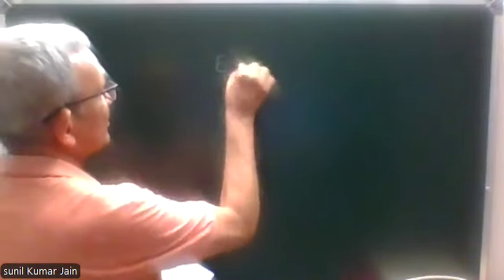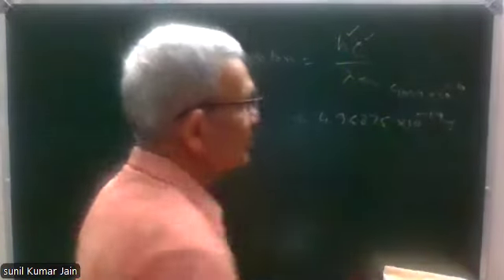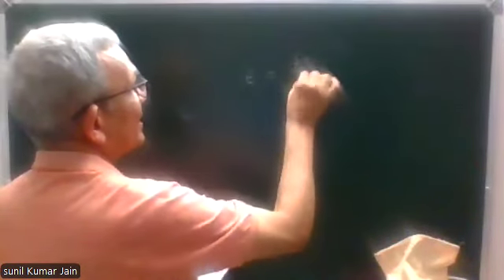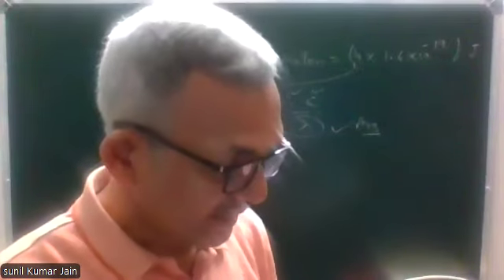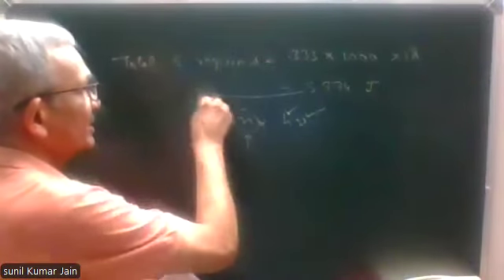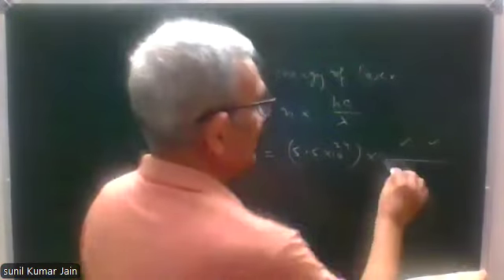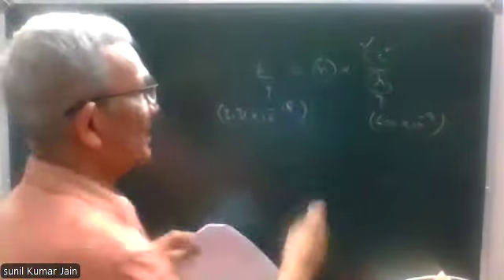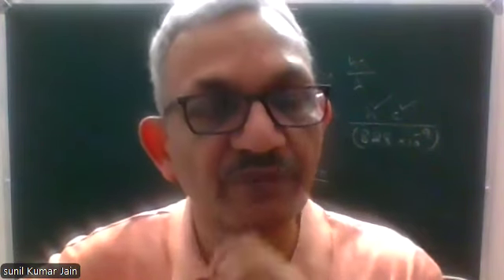11th-Chemistry/Structure of Atom/Assignment-03 Explained